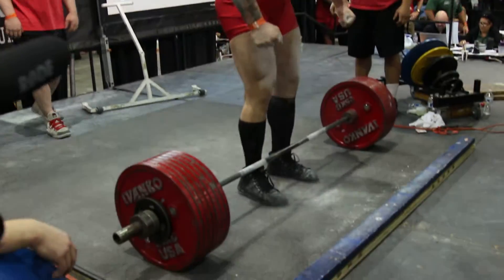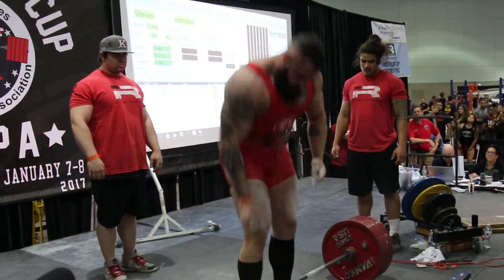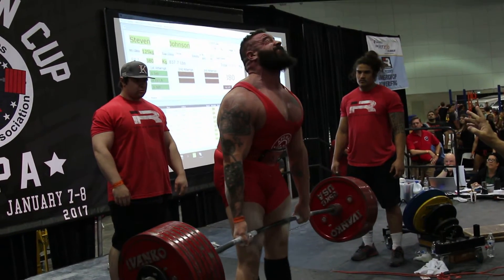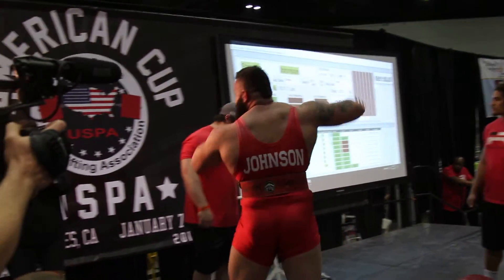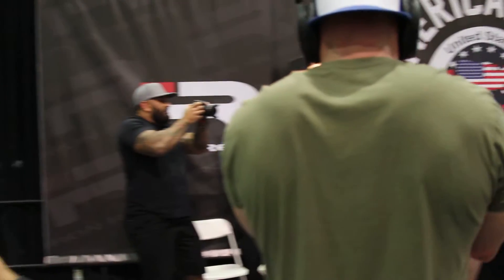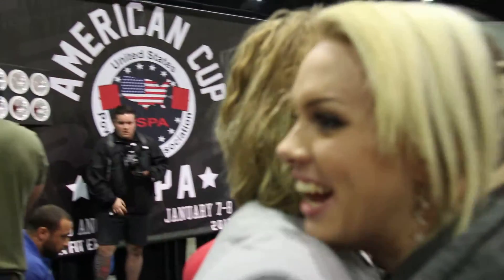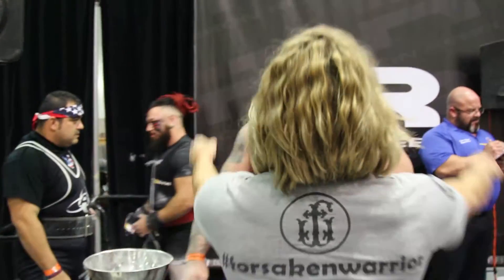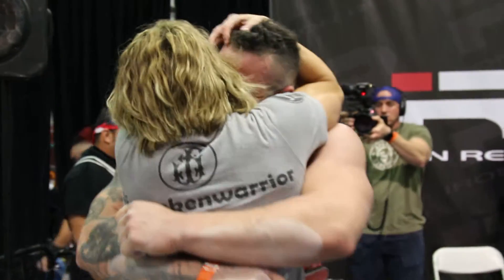Steve Johnson 837lb Deadlift LA FIT EXPO (1/8/2017)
Steve Johnson Deadlifts 837lbs at LA FIT EXPO

License and rights of ownership goes to Justin Parker and Team Roc Fitness, Inc. Any violation of Team Roc Fitness, Inc. or Justin Parker's rights and ownership policy, may subject the offender to criminal prosecution and civil damages, monetary charges as well as disciplinary action up to and including discharge, where appropriate.